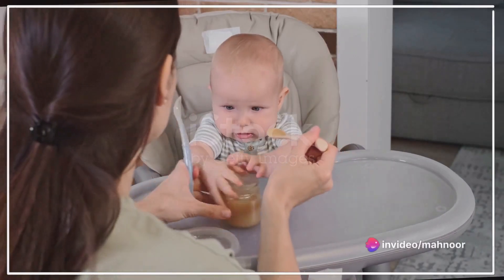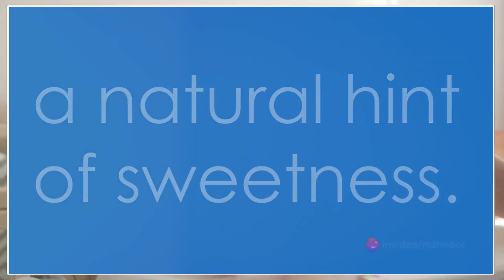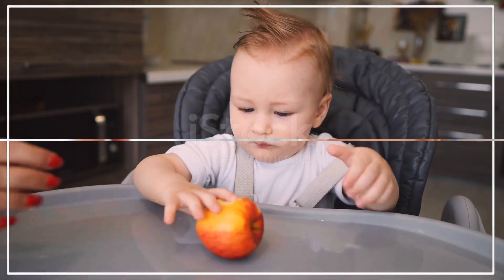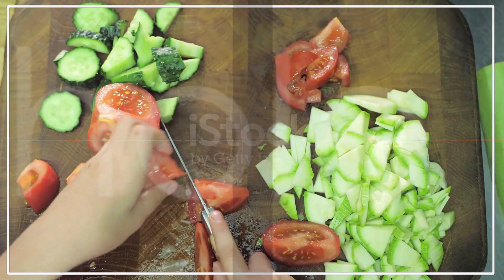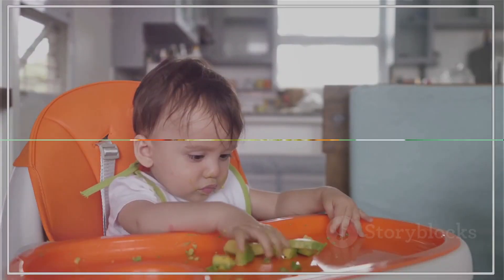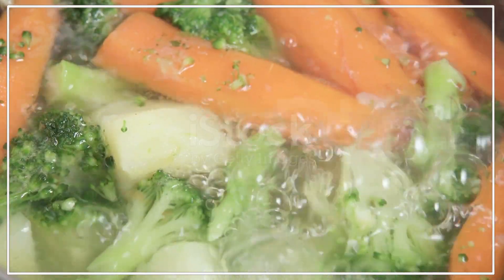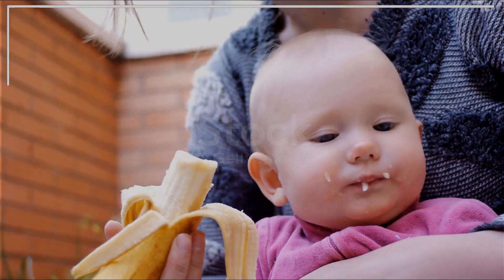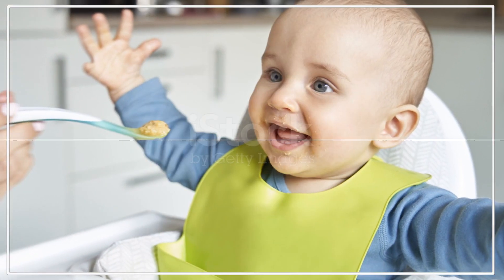Baby's First Bites: Healthy Dishes for 6-12 Months mommy convenience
Introducing healthy solid foods to babies is a crucial step in their development that lays the foundation for lifelong health and well-being. Here's why it's so important:Nutrient Diversification:
Breast milk or formula provides essential nutrients, but as babies grow, their nutritional needs expand. Introducing solid foods introduces a wider range of nutrients, helping meet their increasing requirements.Nutrient Absorption:
Solid foods provide nutrients like iron, zinc, and calcium that may be limited in breast milk or formula. These nutrients are essential for brain development, bone health, and overall growth.Developmental Milestones:
Introducing solid foods helps babies develop important oral motor skills, such as chewing and swallowing, which are essential for speech development and overall oral health.Texture Exposure:
Offering a variety of textures early on helps babies become comfortable with different types of foods, reducing the likelihood of developing texture aversions later in life.Allergy Prevention:
Gradually introducing common allergenic foods, under the guidance of a pediatrician, may help reduce the risk of food allergies.Healthy Palate Formation:
Early exposure to a variety of flavors and textures can contribute to the development of a diverse and healthy palate, making it more likely that children will embrace a wide range of foods as they grow.Energy and Growth:
As babies become more active, their energy needs increase. Solid foods provide a more energy-dense source of nutrition, supporting their growth and development.Family Meals:
Introducing solid foods paves the way for family meals and the social aspect of eating, fostering positive eating behaviors and habits.Independence and Exploration: As babies start to feed themselves, they develop fine motor skills, independence, and a sense of exploration. This fosters a positive relationship with food and a willingness to try new things.Healthy Lifestyle Habits: Introducing healthy, whole foods from an early age sets a foundation for lifelong healthy eating habits, reducing the likelihood of childhood obesity and related health issues.